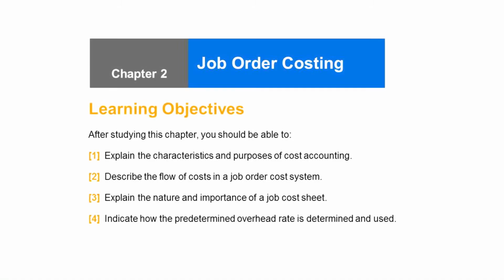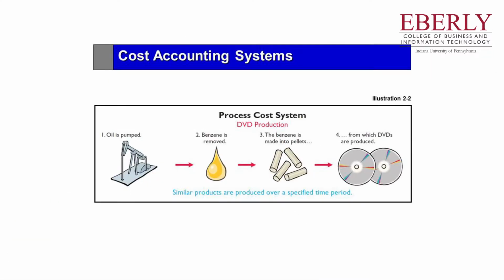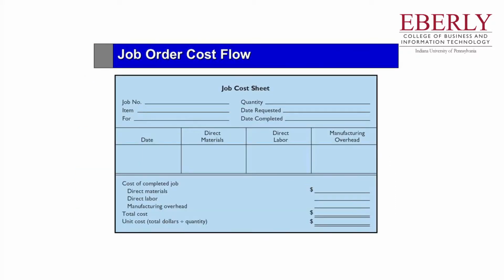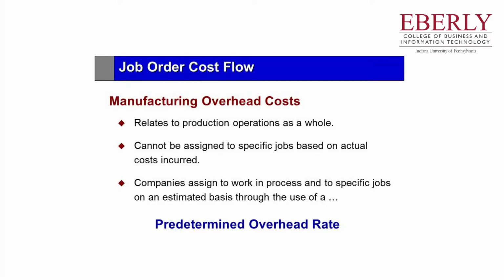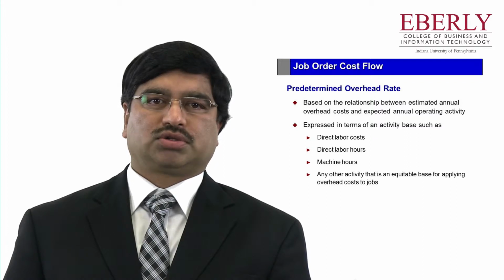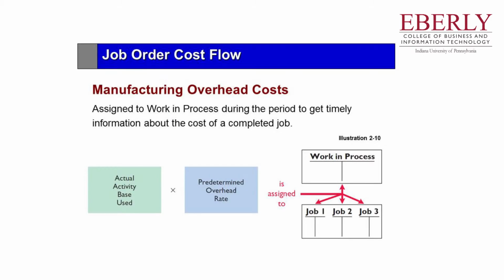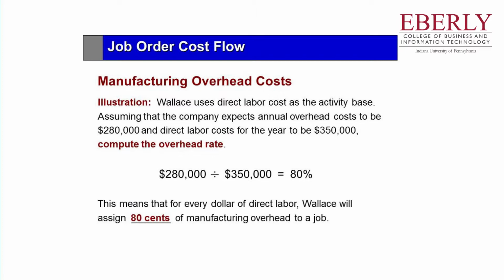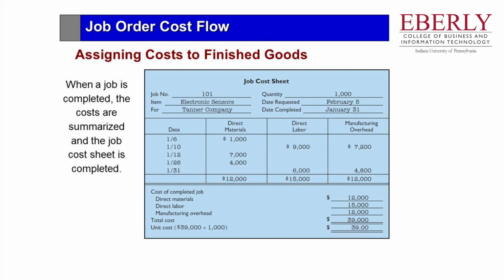Job Order Costing - Dr. Suneel Maheshwari, IUP